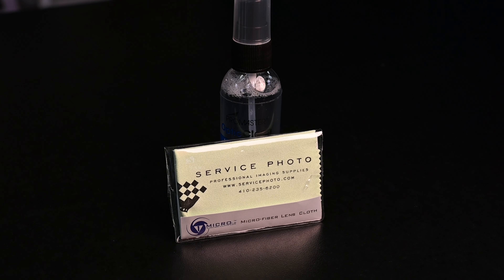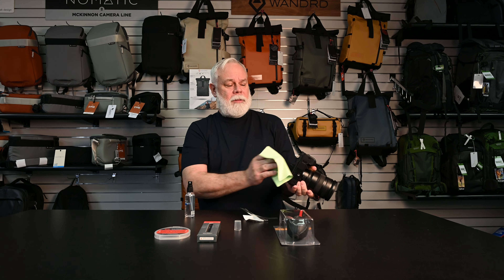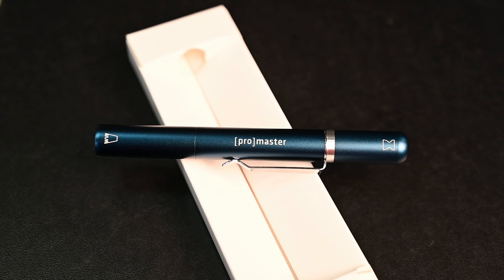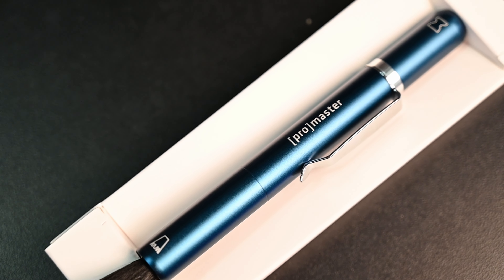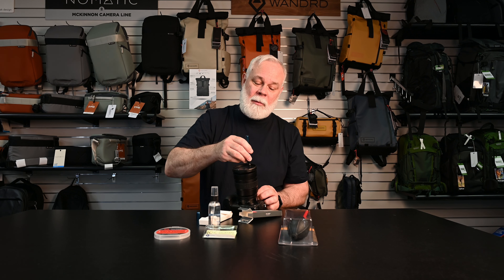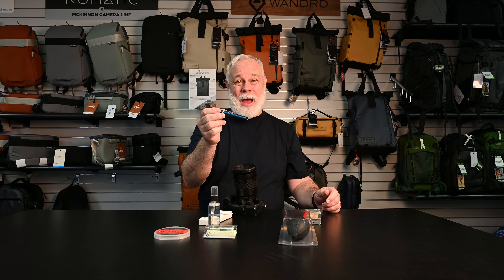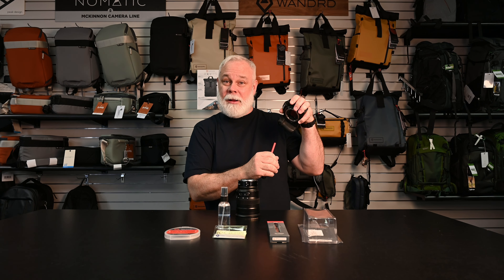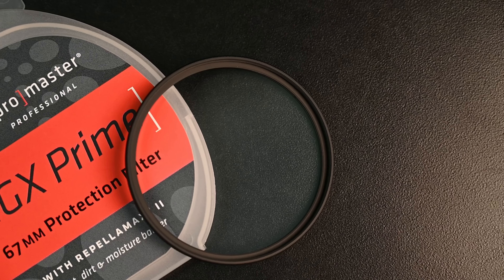Top 5 cleaning essentials with Tedd | Service Photo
Join Tedd as he delves into the essential tools for maintaining a pristine and functional camera setup. Whether you're a photographer capturing stills or a videographer framing the next cinematic shot, the cleanliness of your gear can make or break the moment. Tedd's expertise will guide you through the must-have cleaning essentials for any camera bag, ensuring you're prepared for every shot, in any situation. Tune in to discover how to keep your camera spotless and at the ready - because in the world of visual storytelling, clarity is key!

Ebay Store